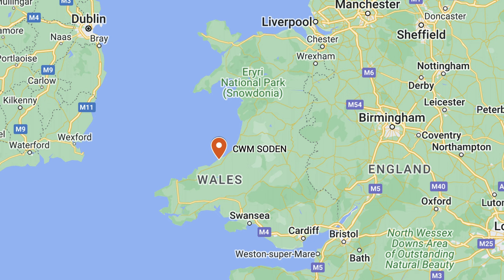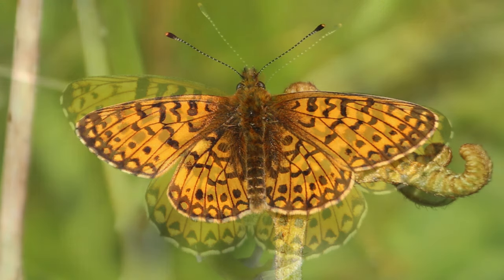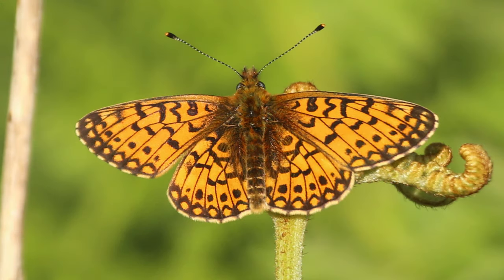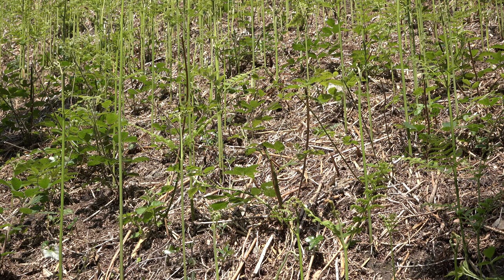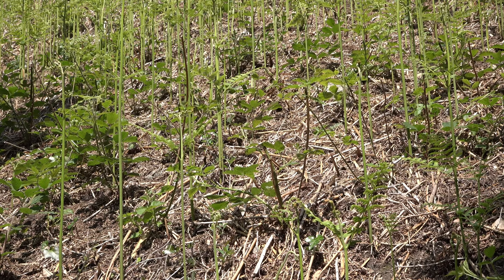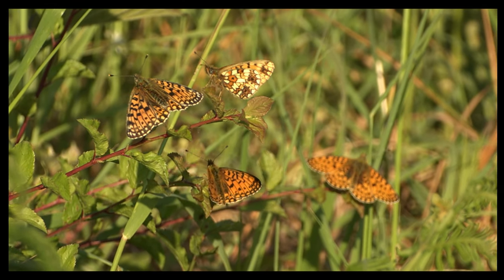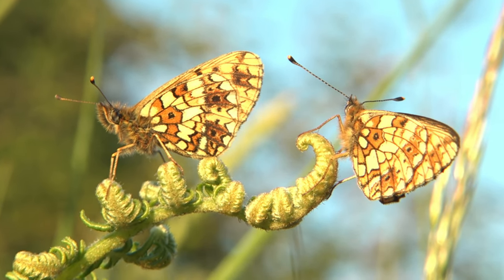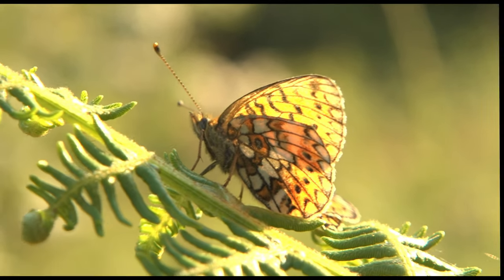The Small Pearl-Bordered Fritillary Butterfly, Cwm Soden, Wales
In early June, the Small-Pearl Bordered Fritillaries can be seen in Cwm Soden, West Wales.  A rare butterfly which relies on violets in its caterpillar stage.   Commentary on their specialised habitats and communal roosting.